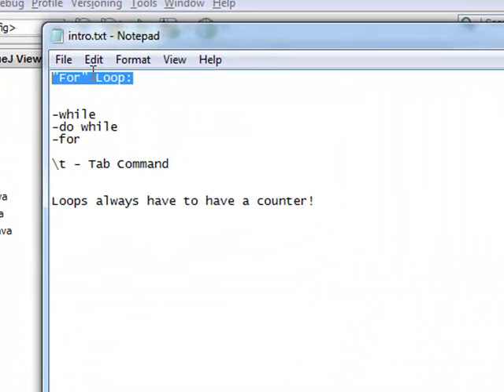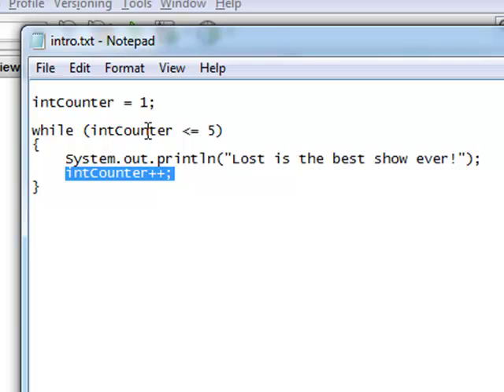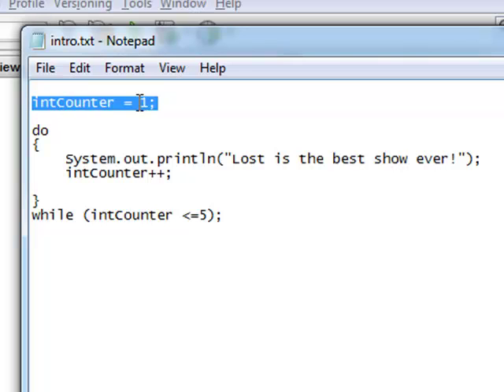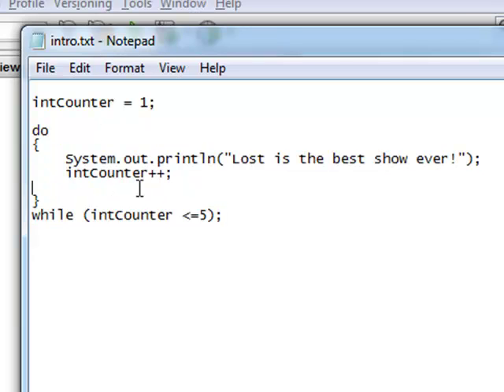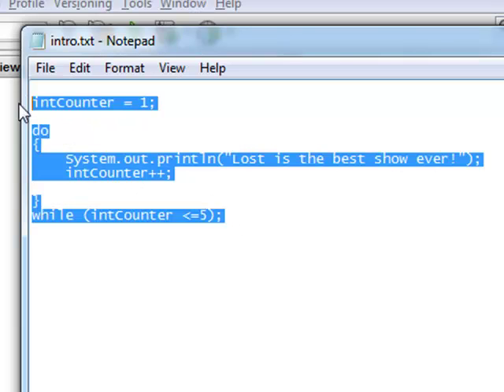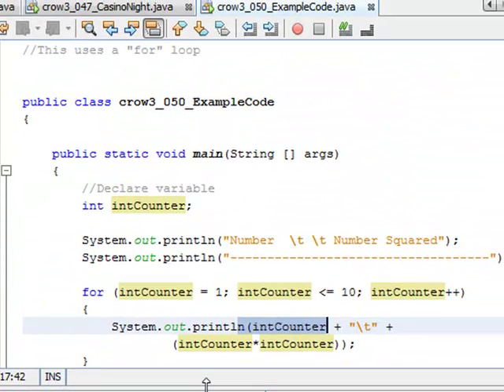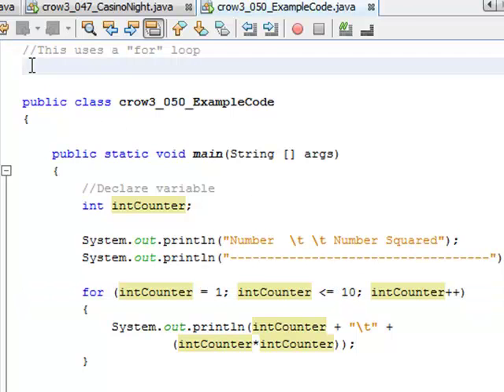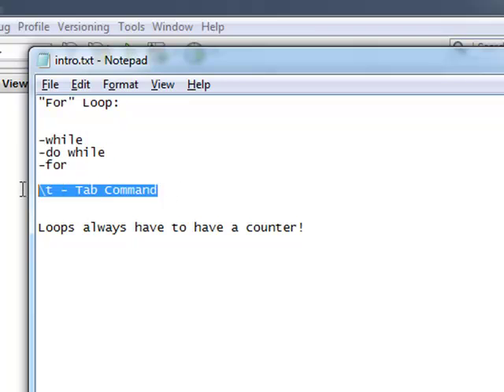050 - "For" Loops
This brief demo will cover "for" loops, the tab command, programmer-controlled loops, and user-controlled loops in Java.  For a complete list of ordered lessons, please